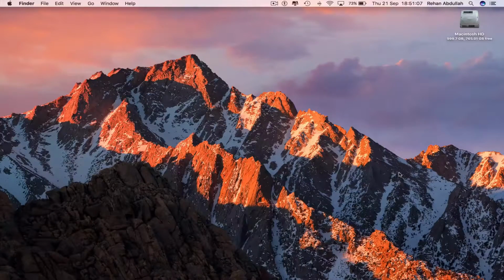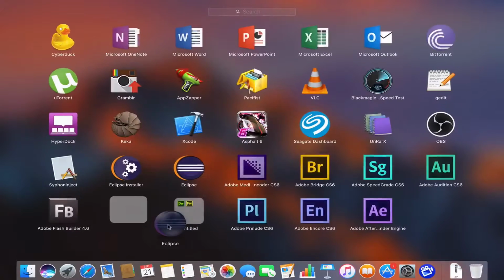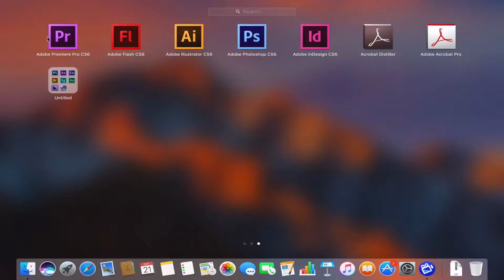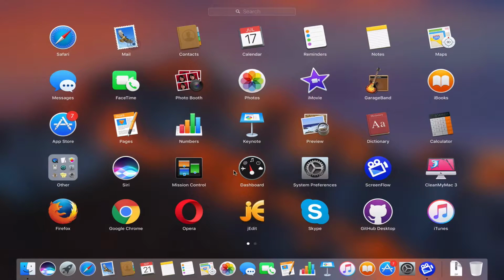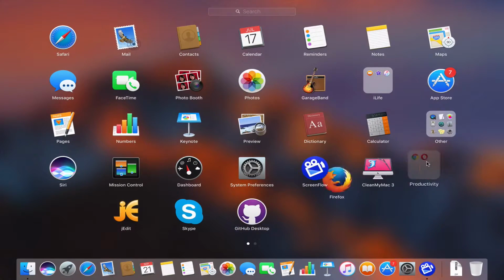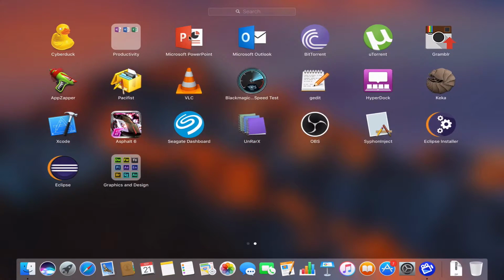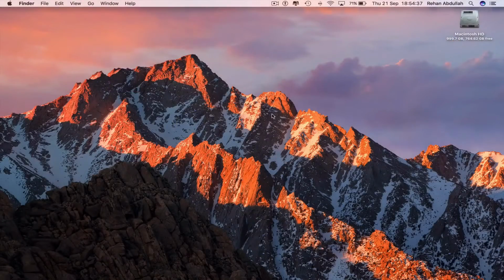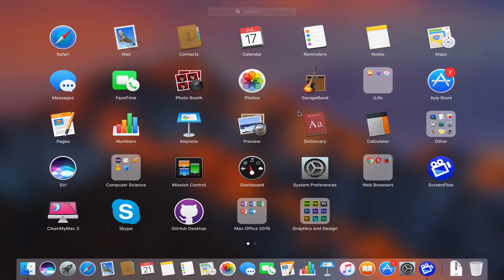How to ORGANISE Your Applications on a Mac Computer - Basic Tutorial | New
How to Organise and Categorise Your Applications in Launchpad - macOS Sierra Edition - Tutorial 2019